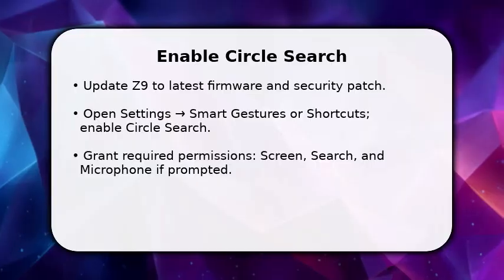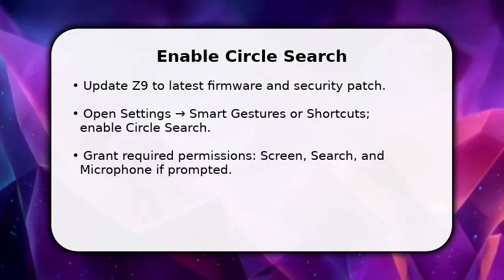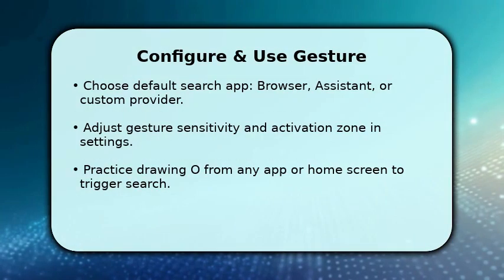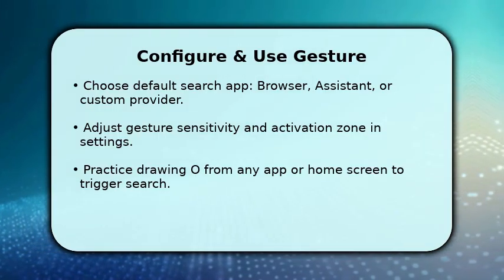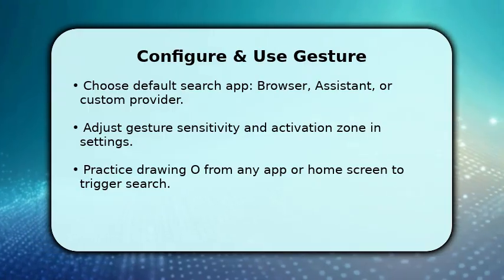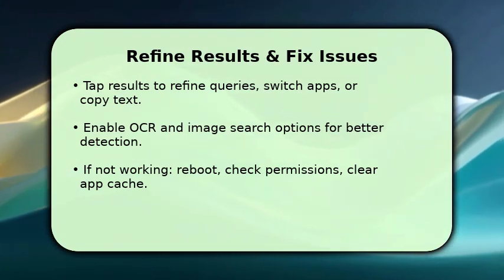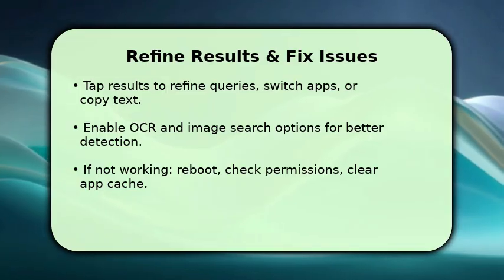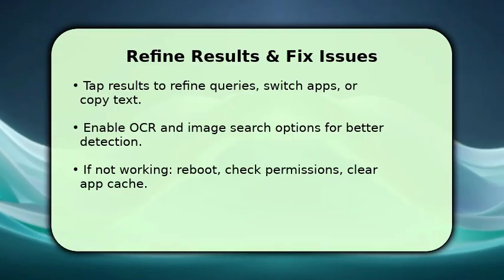How to Use Circle to Search in Iqoo Z9 (easy Method)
Learn the straightforward method to utilize circle search within IQOO Z9, a popular smartphone. This video guides you through each step of locating and interacting with circular icons on your device's interface.

IQOO Z9, circle search, smartphone tutorial, interact with IQOO Z9, find circle icon in apps